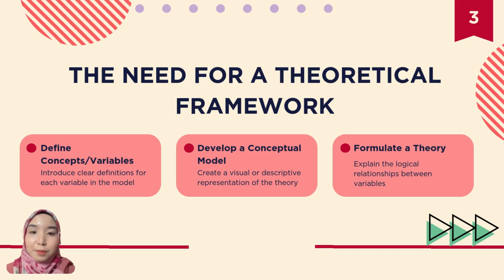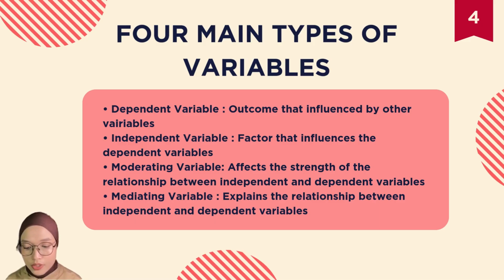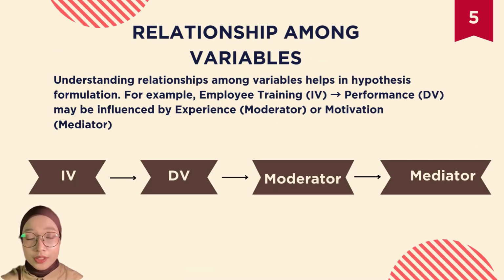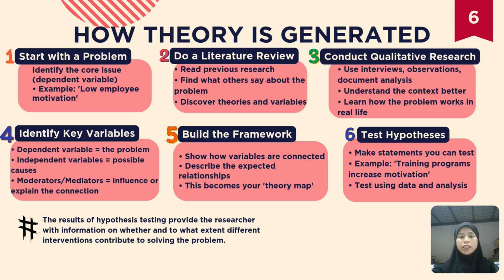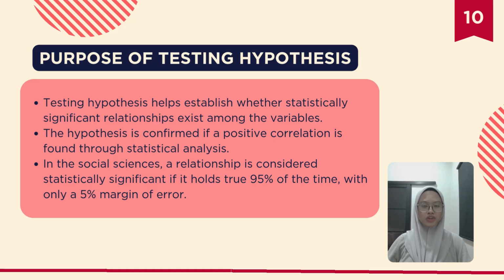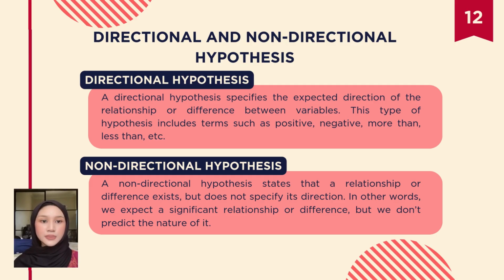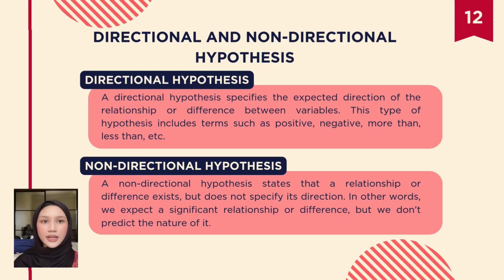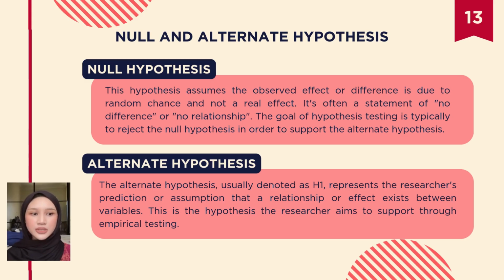CH 6 Theoretical Framework & Hypothesis Development (GROUP 6)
In this video, Group 6 presents an overview of Chapter 6: Theoretical Framework & Hypothesis Development, based on our Business Research Methods coursework. We discuss key concepts such as the role of theory in research, how to construct a theoretical framework, and the process of formulating testable hypotheses.